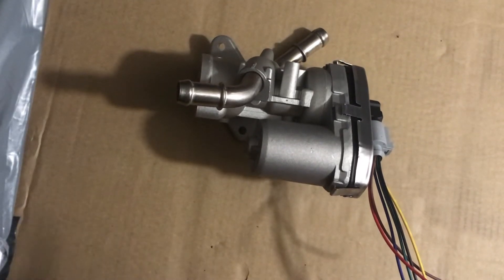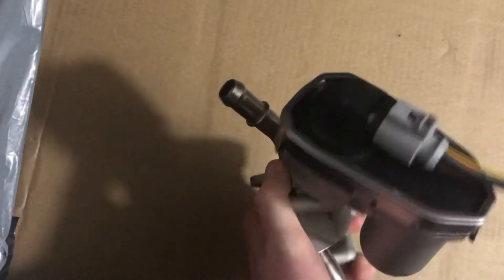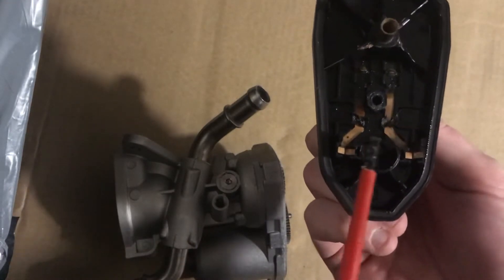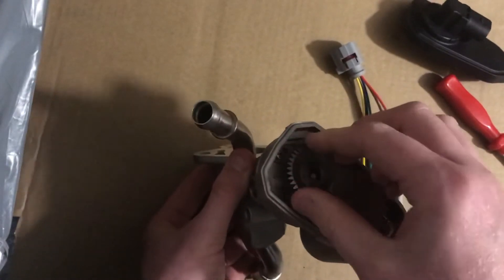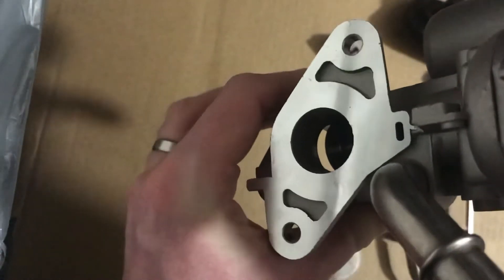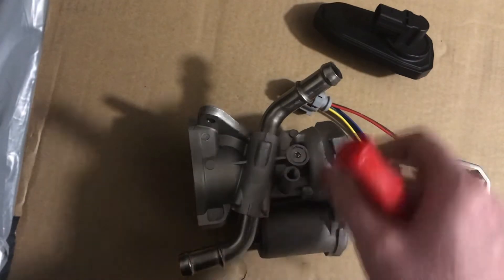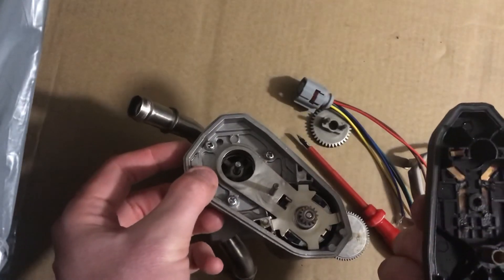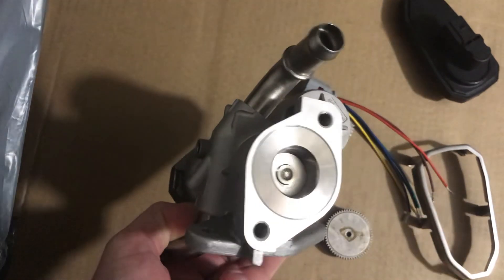Ford Transit mk7 egr explanation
An explanation of how the egr valve from a mk7 Ford transit actually works. The valve is spring loaded so is closed when there is no power to the egr motor. There is a position sensor so if the power is disconnected then then the position sensor won’t work either and it will throw an engine management fault light.